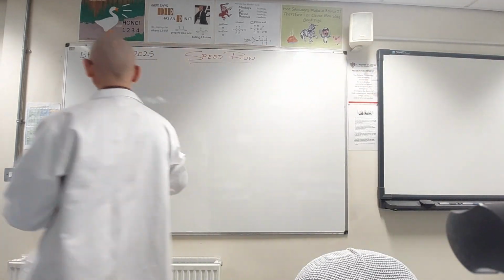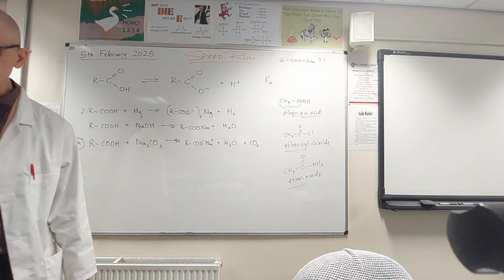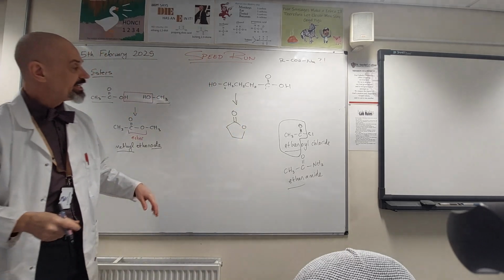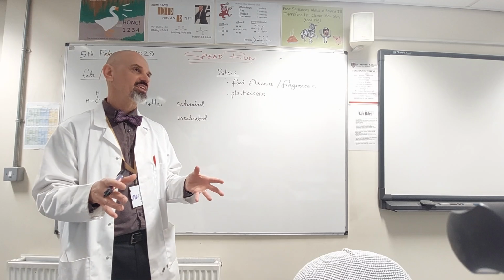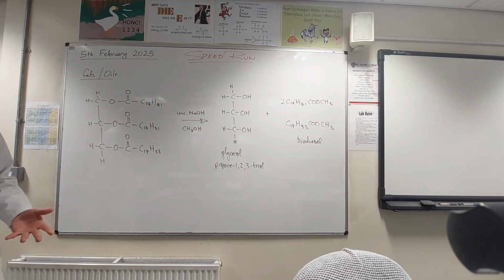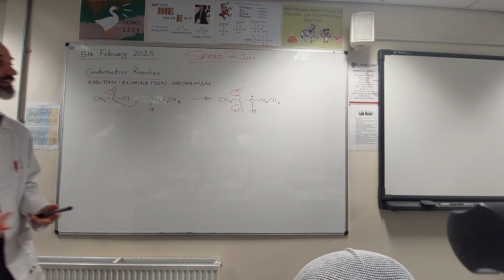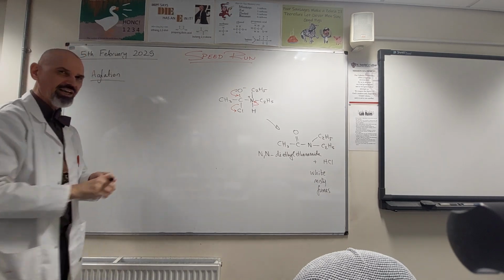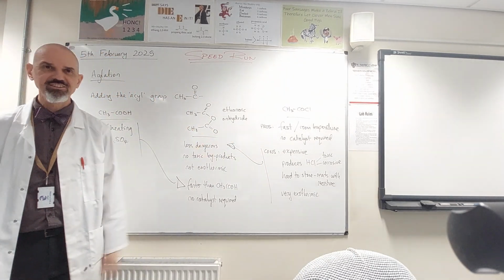SPEED RUN - Carboxylic Acids and their Derivatives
I was challenged to run through the entire topic. Not sure I got it all.